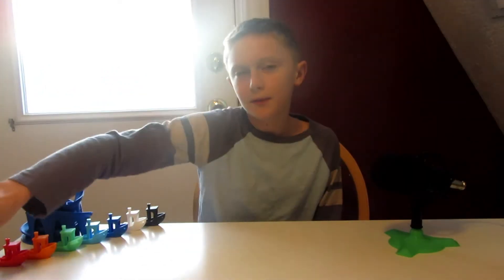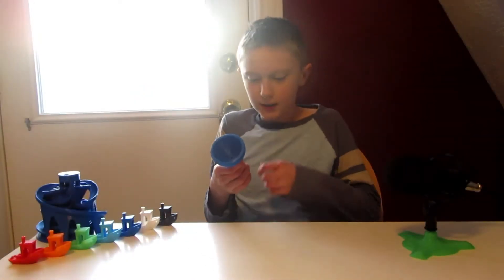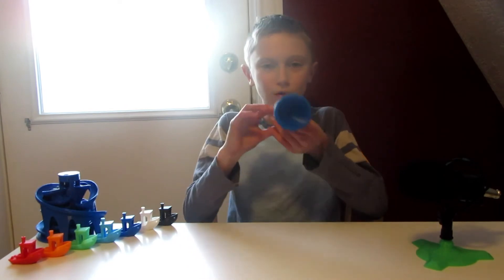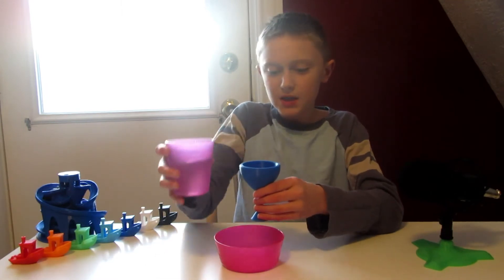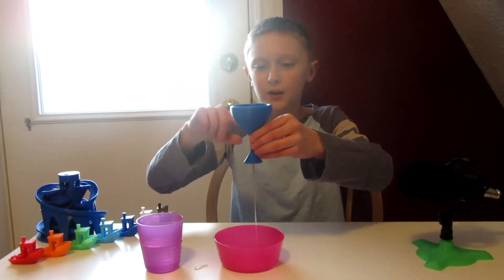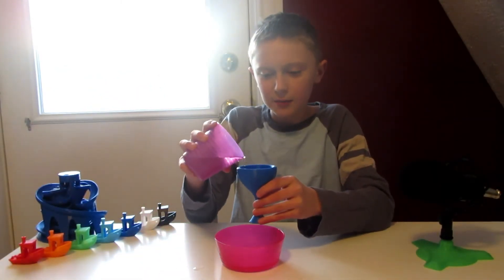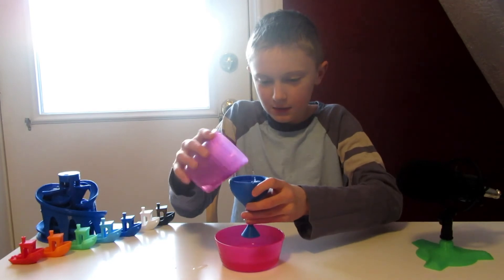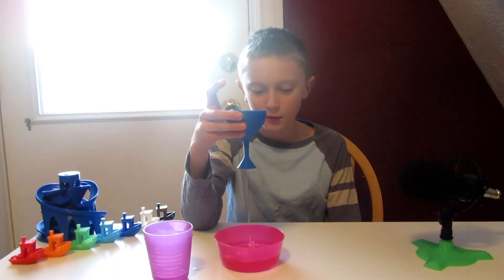Pythagorean cup! | Thingiverse Thursday #17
So today i'll be showing you guys a really cool print, The pythagorean cup! This is a very cool model, so you guys can print it